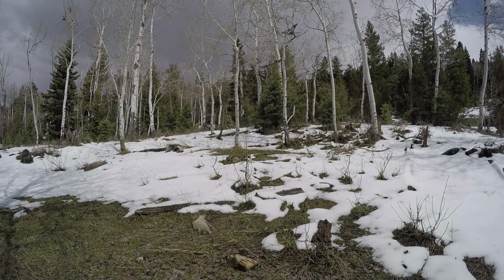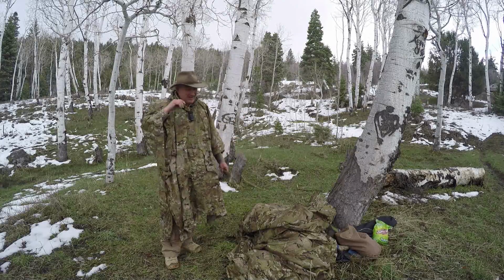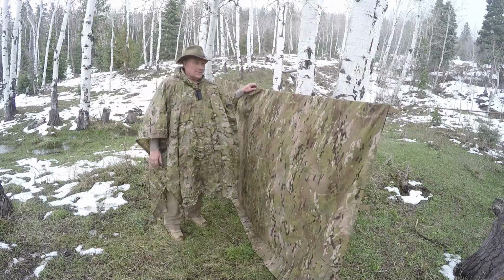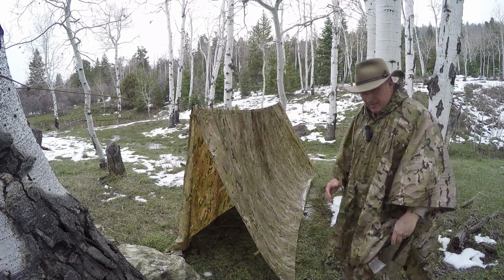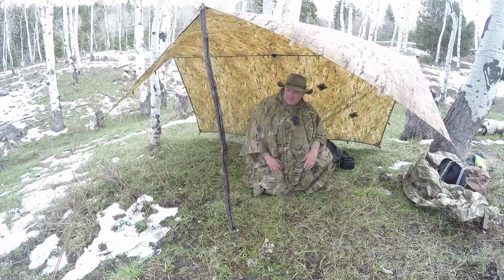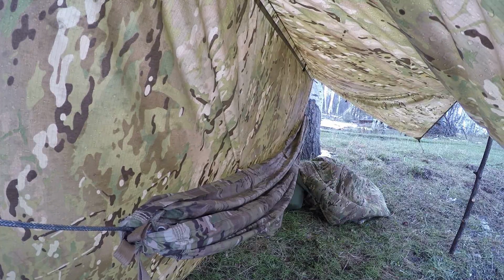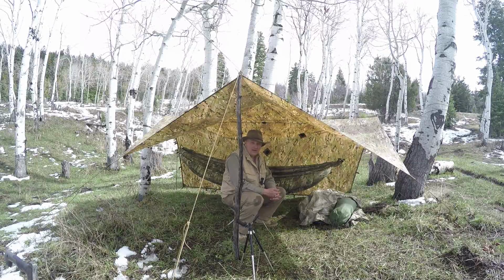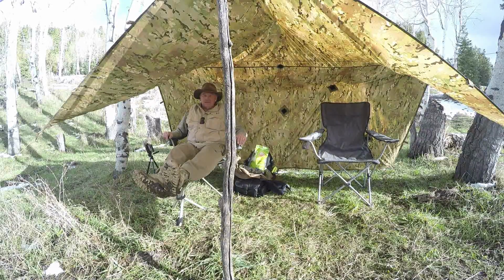My Favorite Spring Rain or Snow Tarp Set Up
Sure it's my favorite all round set up using our PSTL Tarp, I do like a lot of the other more than 50 ways to set it up too, but this one is so versatile. It is for shade, or protection from rain or snow showers. I can hang my poncho up as a hammock in it too. It has room for two cots if that's the way you want to go. Or just use it with up to three camp chairs and a cooler to relax. Easy set up.